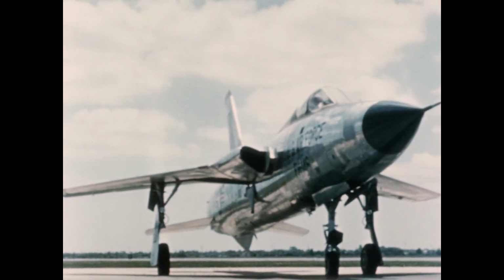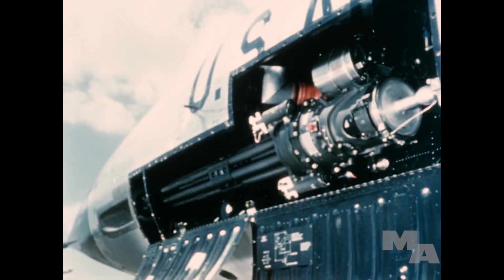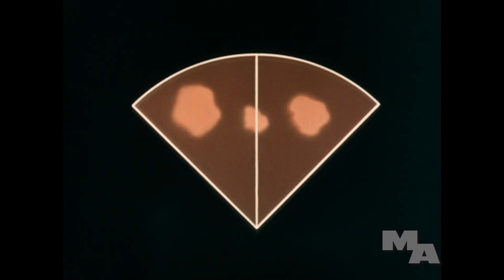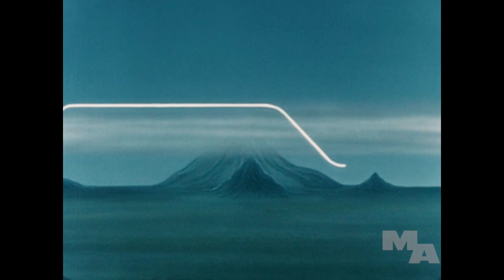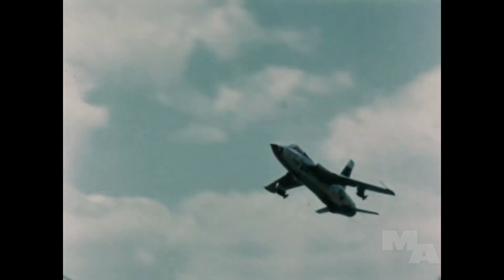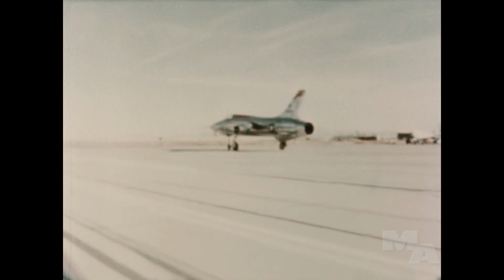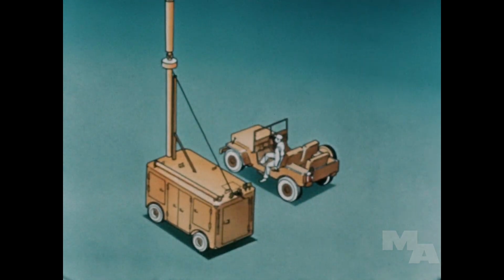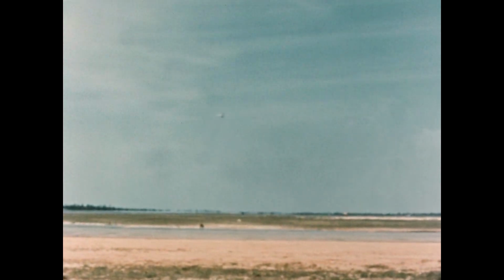USAF F-105D Thunderchief Fighter-Bomber Weapons & Offensive Capabilities - Outstanding Color! 1960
This very detailed film, produced in 1960 by Republic Aviation and the USAF, focuses on weapons, navigation systems and offensive capabilities of the single seat F-105D fighter-bomber, highlighting the mission roles it was originally designed to perform.
The Republic F-105 "Thunderchief" all-weather fighter-bomber was operated by United States Air Force from 1958 to 1984. The "Thud" was the USAF's primary attack aircraft during the early years of the Vietnam War, with over 20,000 sorties, many over North Vietnam.
The F-105 could carry up to 14,000 lb (6,400 kg) of bombs and missiles. Out of the 833 produced, 382 were lost. This acceptably high attrition led to the F4 Phantom II replacing the F-105 on many missions later in the war. In Vietnam, the single-seat F-105D was the most used version delivering heavy bomb loads against a wide variety of targets. Meanwhile, the two-seat F-105F and F-105G Wild Weasel variants became the first dedicated  "Suppression of Enemy Air Defense" (SEAD) aircraft in the USAF and continued in service after the F-105D was retired. The surviving copy of this film is very good quality, but had pronounced color shifts and darkening because of its age. I was able to correct that using digital technology to restore it to the condition in which it was originally shown.
Zeno
We license our footage!
for the World's largest selection of World War 2, Cold War & vintage jet aircraft aviation videos at affordable "publisher direct" prices.
Don't miss our F-105 DVD with many more films!